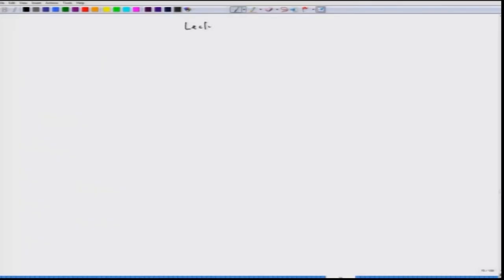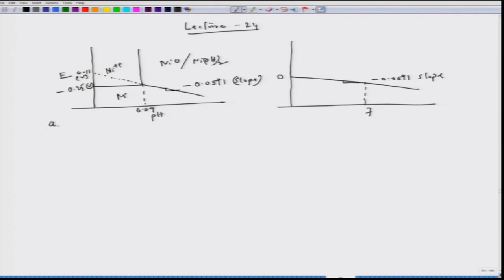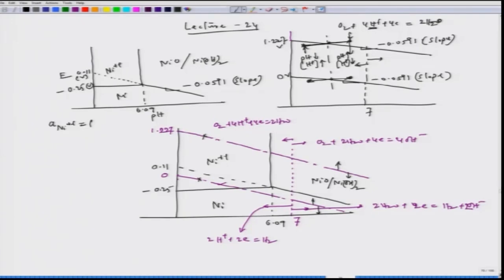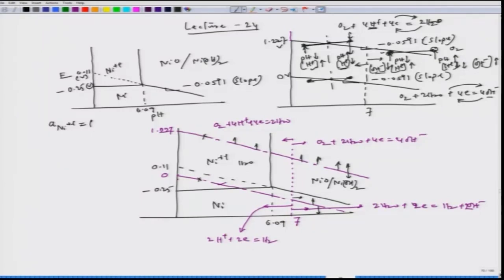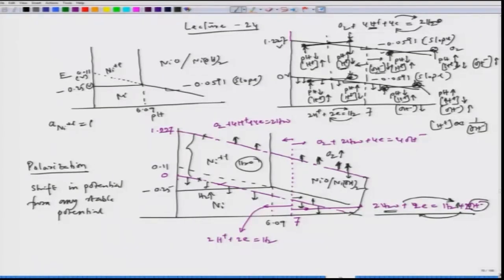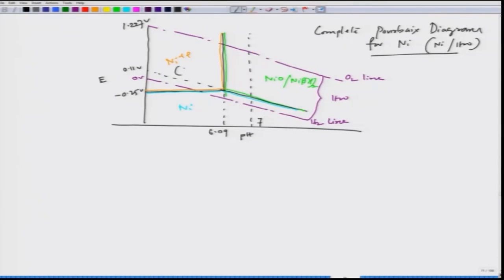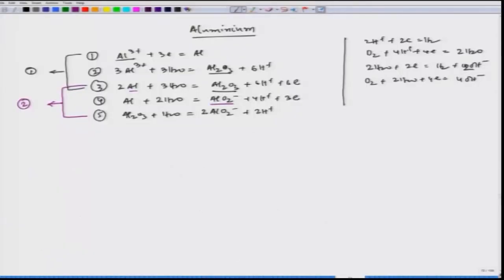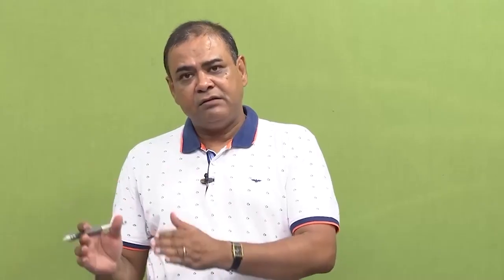24 POURBAIX DIAGRAM OF NIH2O AND AIH2O